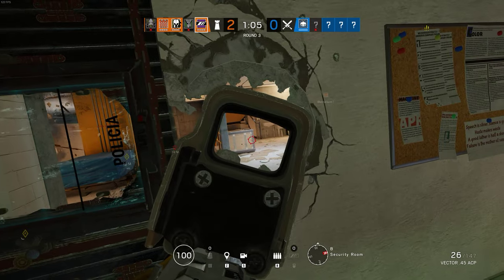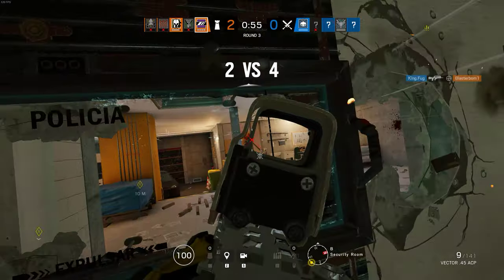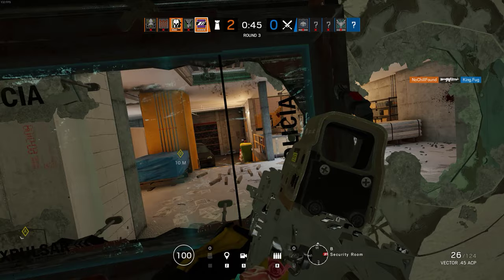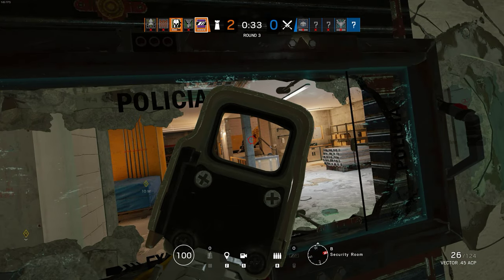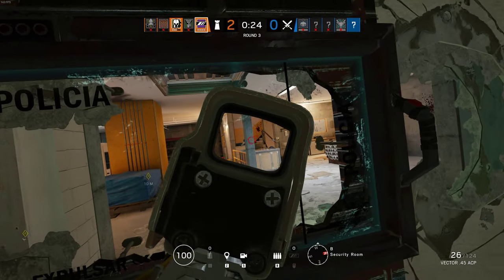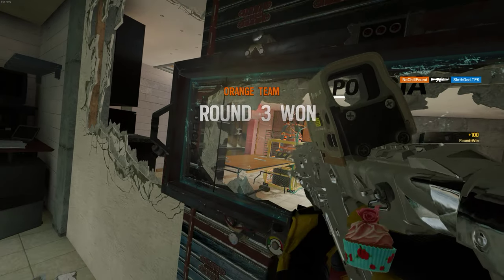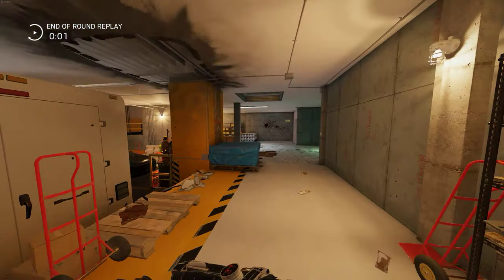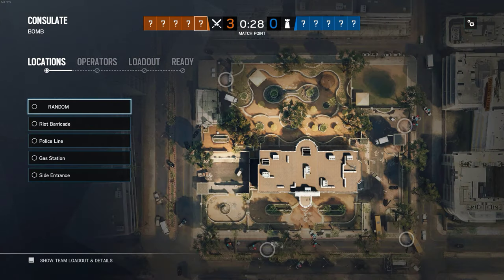Mira Castle setup